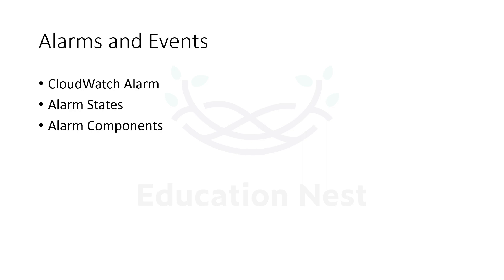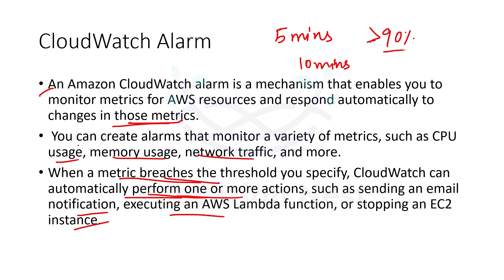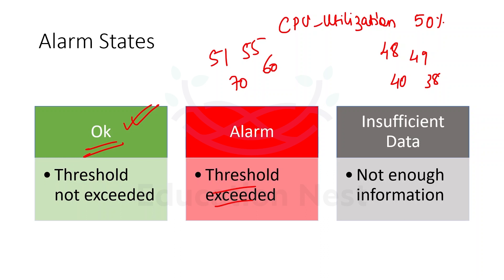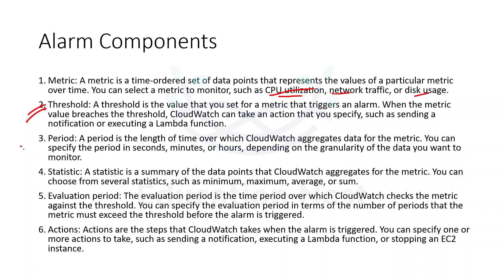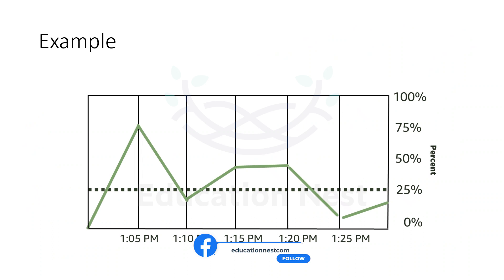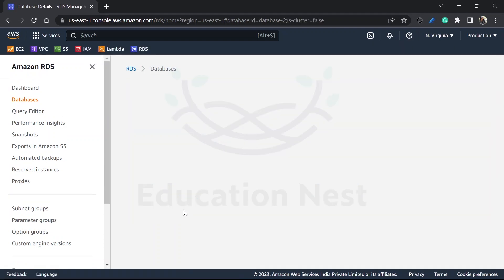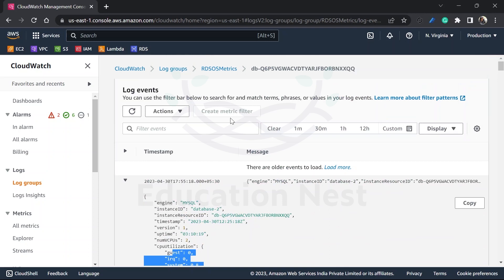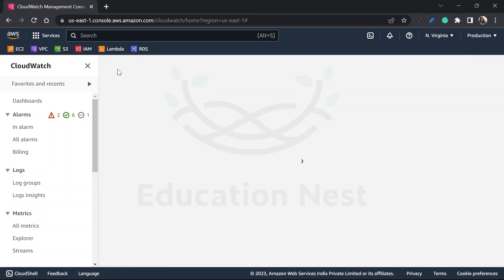Alarms and Events in AWS: Stay Informed and Proactive!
Welcome to our insightful journey through "Alarms and Events" within Amazon Web Services. In this video, we uncover the power of staying informed and proactive by setting up alarms and responding to critical events in your cloud environment.

Alarms and events play a crucial role in AWS for detecting anomalies, ensuring high availability, and maintaining operational excellence. In this guide, we explore how to configure alarms, set thresholds, and automate responses to ensure your cloud environment's reliability.

Join us as we discuss AWS CloudWatch Alarms, their significance, and how to create custom alarms tailored to your resource needs. Discover how to receive notifications, trigger automated actions, and take steps to prevent potential issues before they impact your operations.

0:00 - Introduction to Alarms and Events in AWS
8:20 - Unlocking the Power of Proactive Cloud Management
18:45 - Understanding AWS CloudWatch Alarms and Events
22:12 - Creating Alarms for Resource Monitoring and Insights
28:50 - Setting Thresholds and Customizing Alarm Responses
32:30 - Receiving Notifications and Alerts in Real-Time
36:00 - Automating Actions with CloudWatch Alarms
38:00 - Use Cases: How Alarms and Events Prevent Disruptions
44:00 - Ensuring High Availability and Resource Optimization
46:00 - Conclusion and Next Steps

Discover how alarms and events in AWS can empower you to maintain a reliable and efficient cloud environment by taking swift actions based on insights.